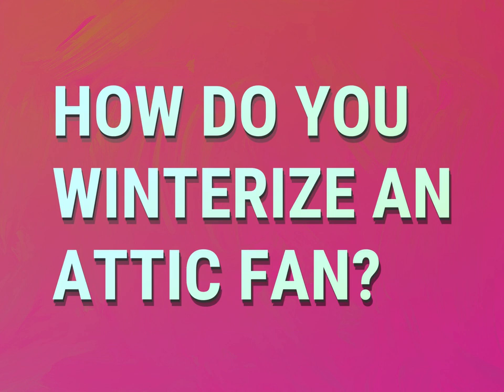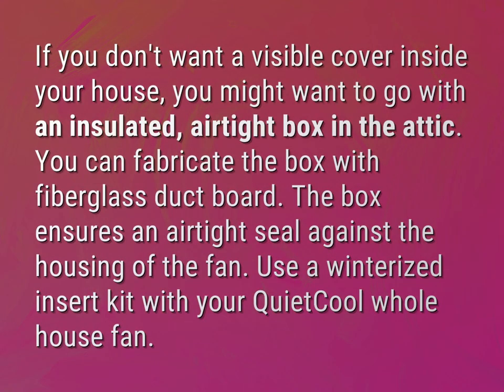How do you winterize an attic fan?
James Webb (2022, August 6.) How do you winterize an attic fan?
    WHYS.video